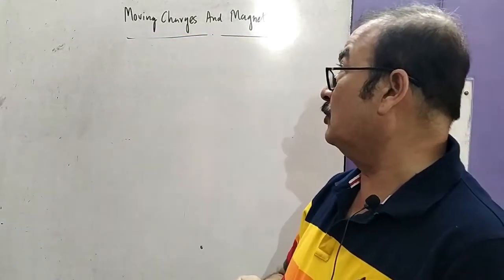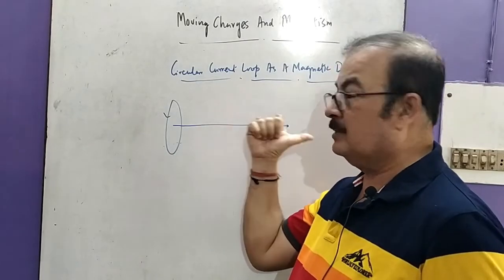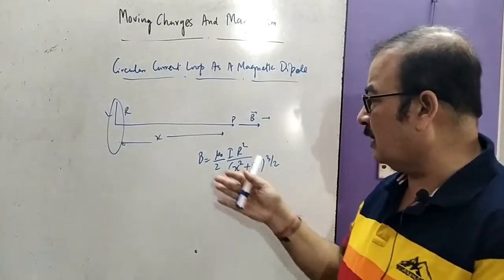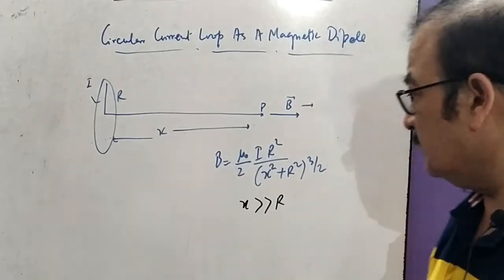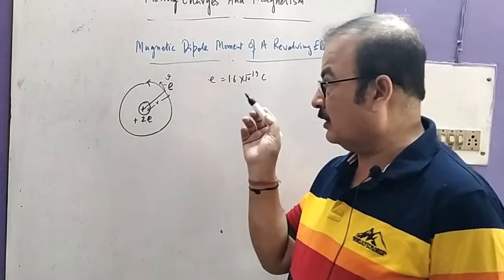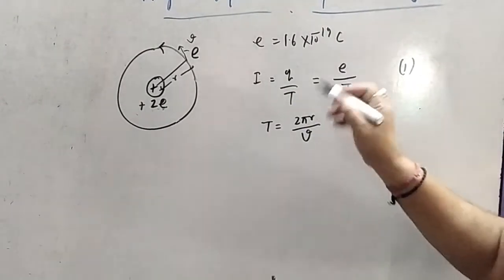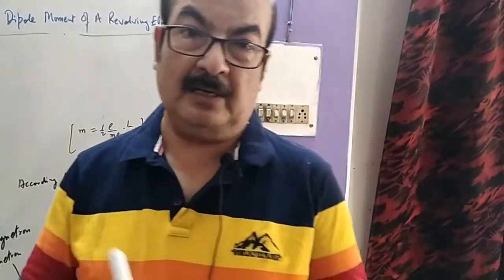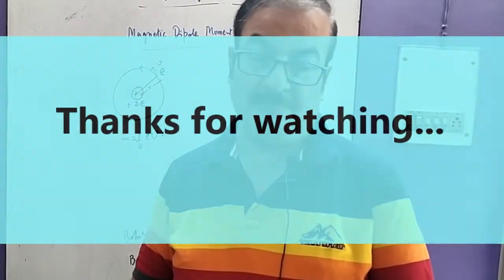Moving Charges And Magnetism | Lecture 2 | Circular Current Loop as Magnetic Dipole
In the present video I have explained ,how a circular current loop behaves like a magnetic dipole.I have also calculated the magnetic moment of a revolving electron.I am sharing some hand written notes in PDF files,which will be highly useful in understanding the proper mathematics of the topic.